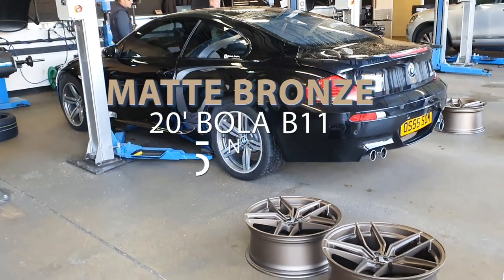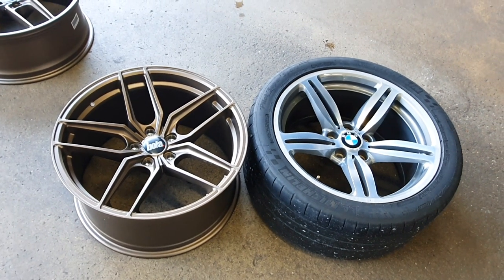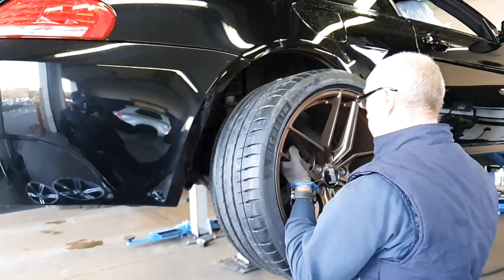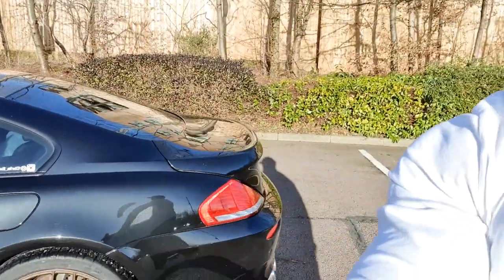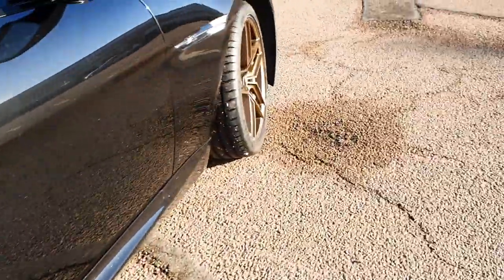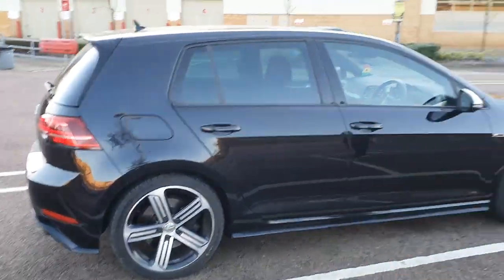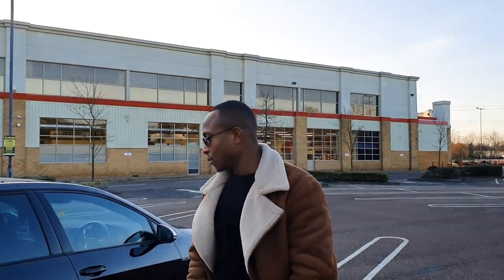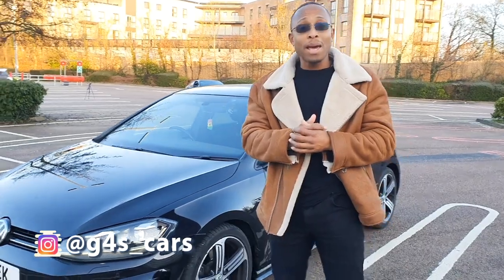I BOUGHT some *NEW WHEELS* for my Straight Piped M6 V10!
♫ Download JASON RICH - Smithcity ♫
➥N/A